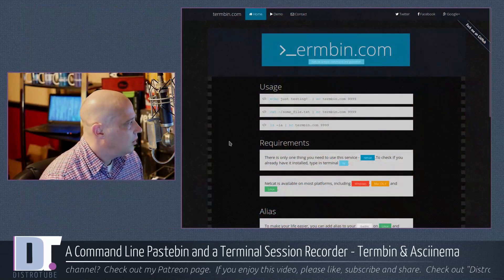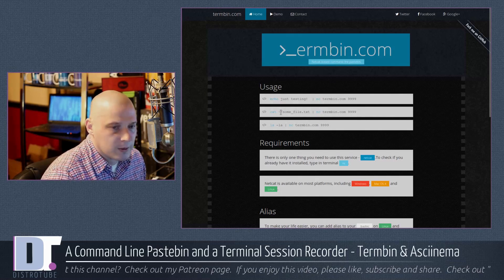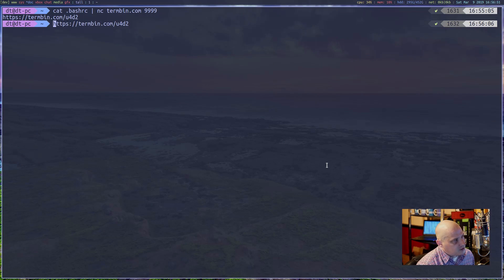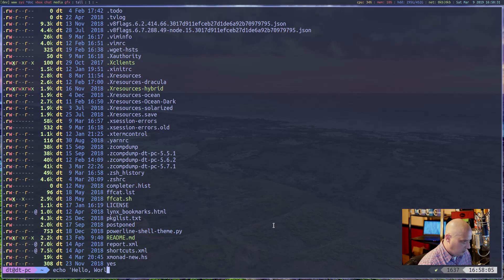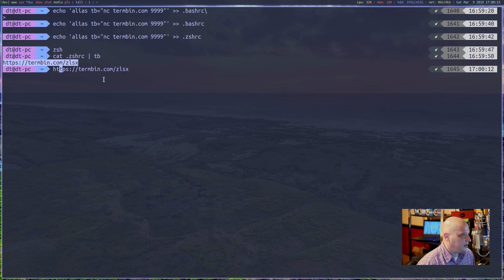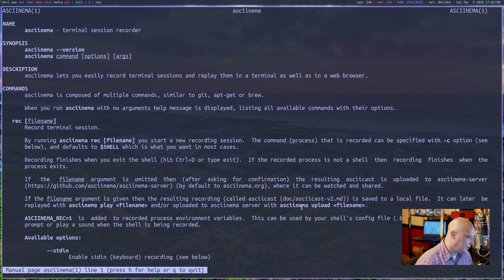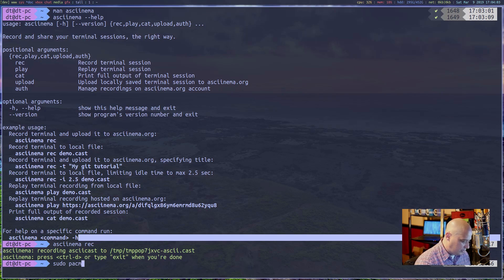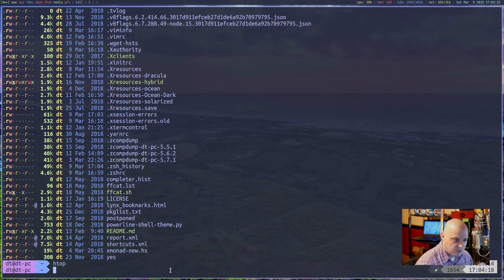A Command Line Pastebin and a Terminal Session Recorder - Termbin & Asciinema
Today, I'm sharing with you a neat command line "pastebin" alternative called termbin , as well a terminal session recorder with a horrible name--asciinema!